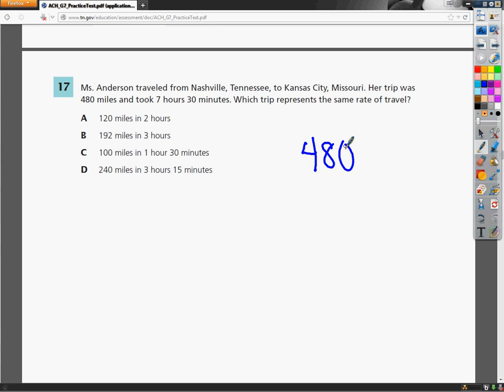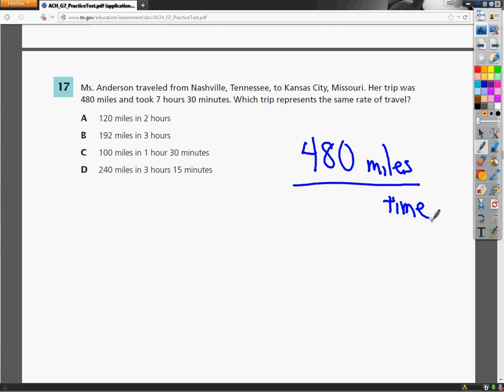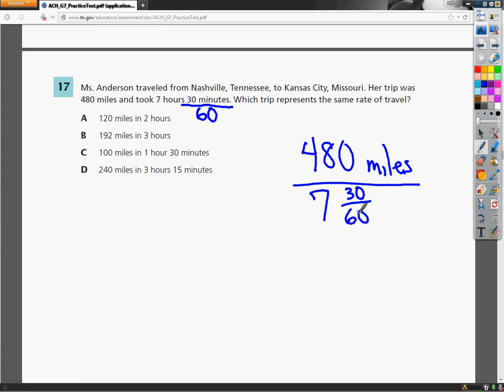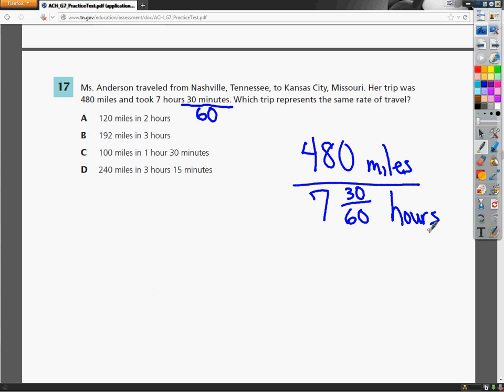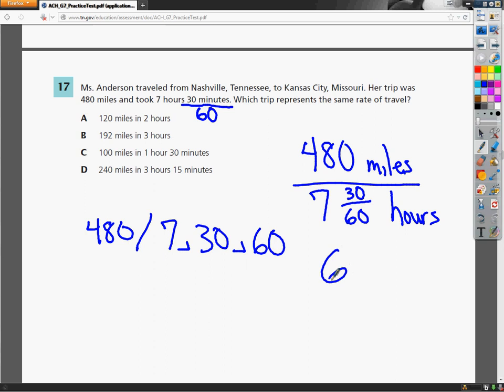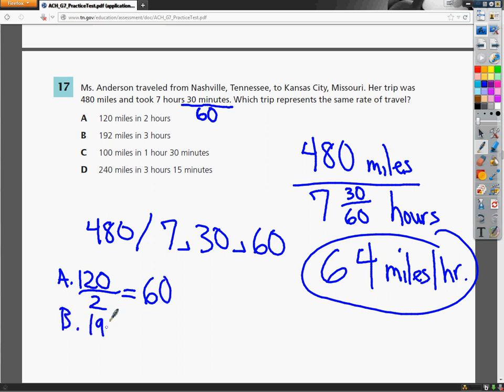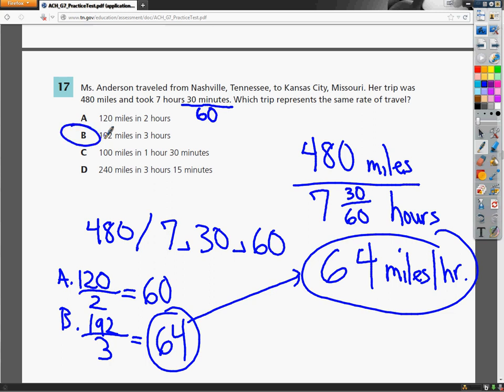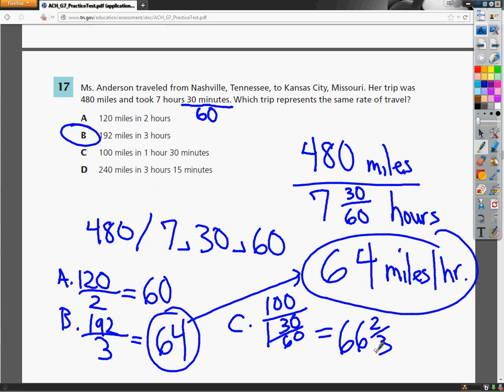Question 17 - 7th Grade- TCAP Math Practice Test